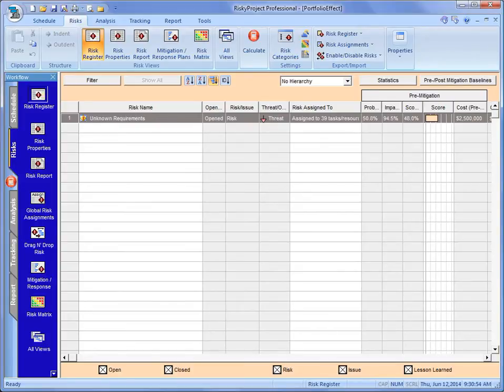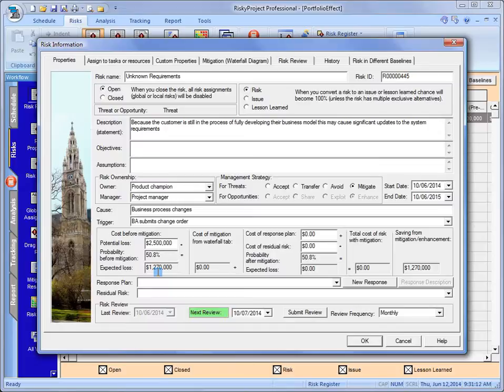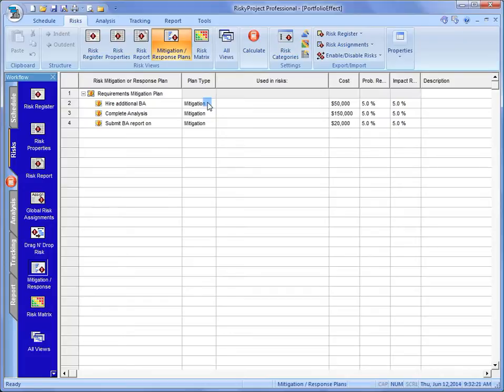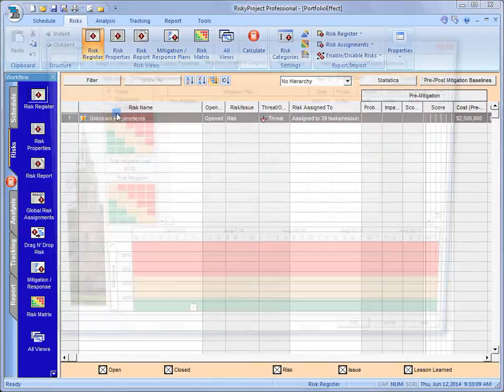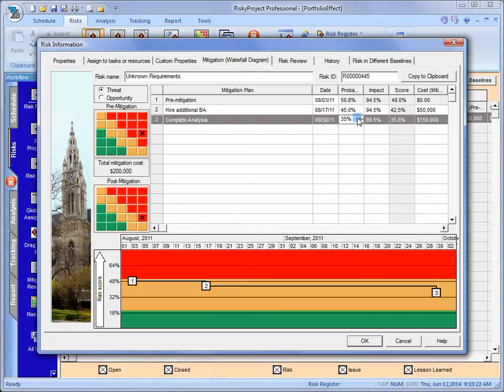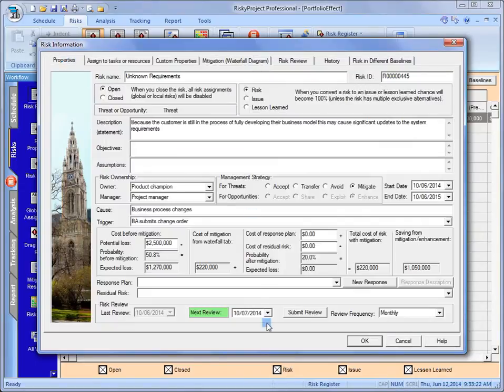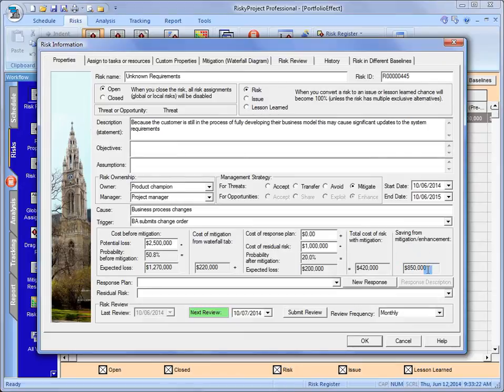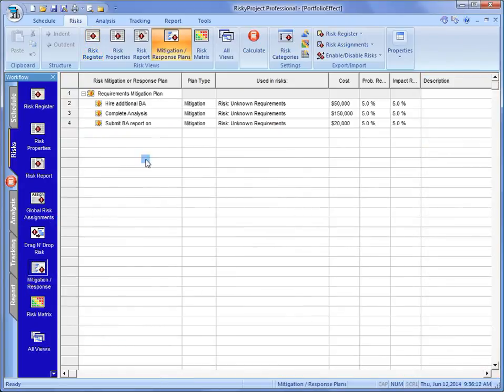Creating Mitigation Plans in RiskyProject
This video guides you through the process of creating a risk mitigation plan in RiskyProject. RiskyProject has a complete risk analysis and management system, which includes risk planning including mitigation plans, risk mitigation waterfall charts, and a cost of risk workflow that provides a quick cost benefit analysis of the proposed mitigation plans. You will learn how to add mitigation plans, assign them to a risk in the waterfall chart and see how the cost of the mitigated risk is calculated.